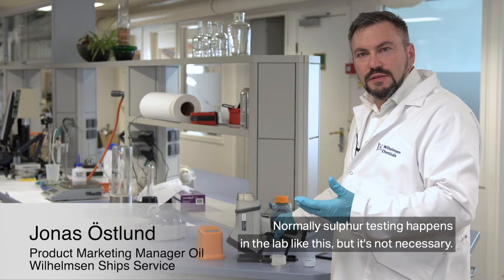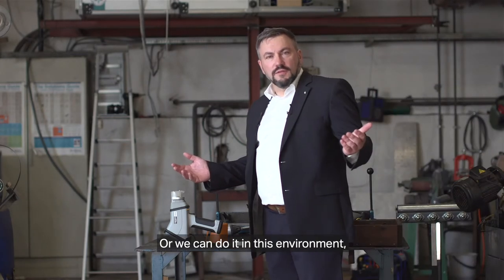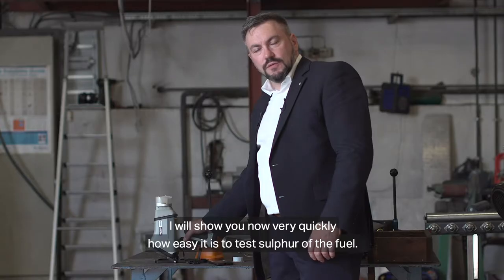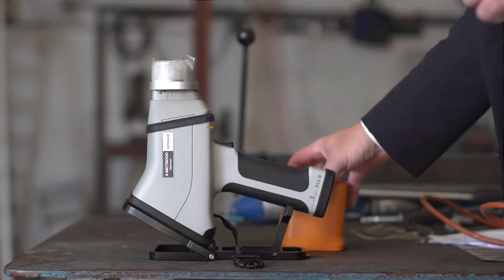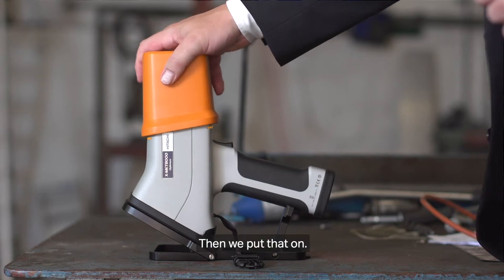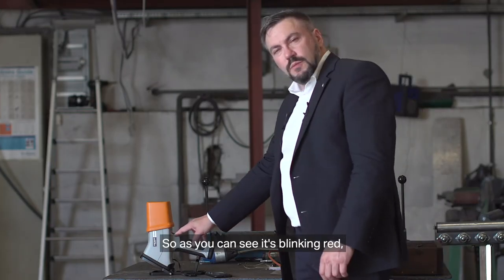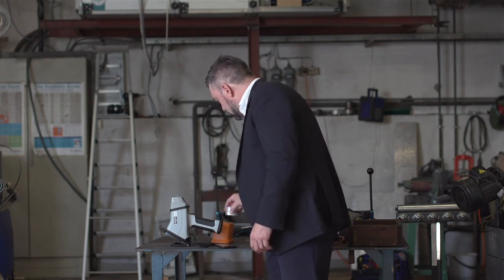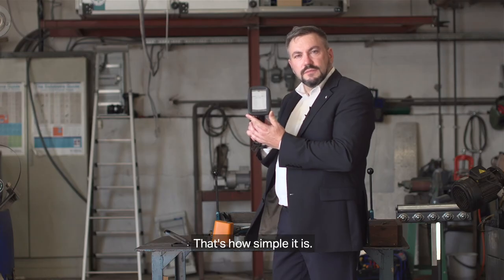Wilhelmsen - Hitachi Sulphur Oil Analyser Demo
Wilhelmsen - Hitachi Sulphur Test Kit Demo